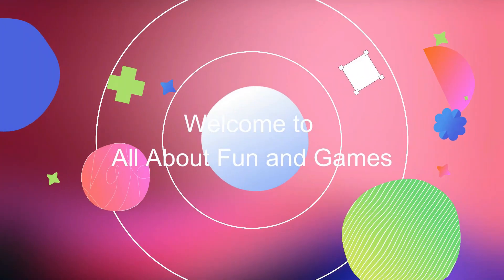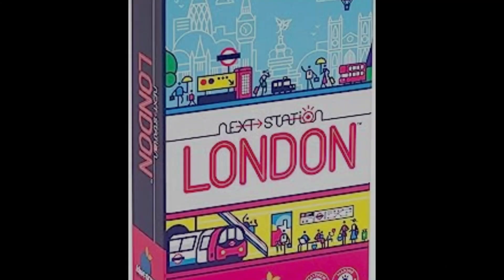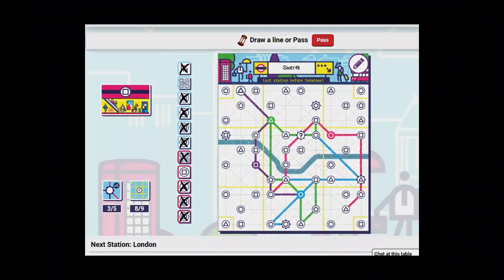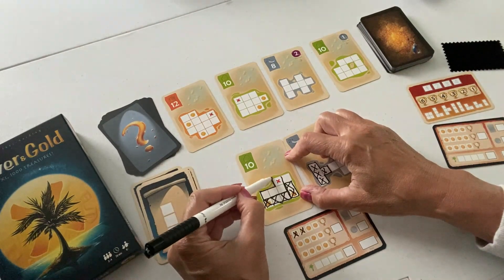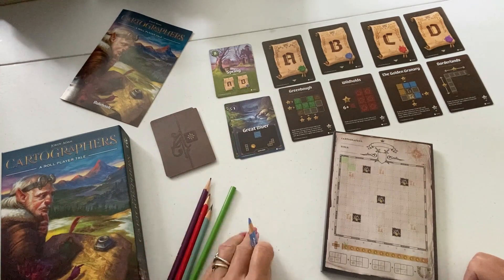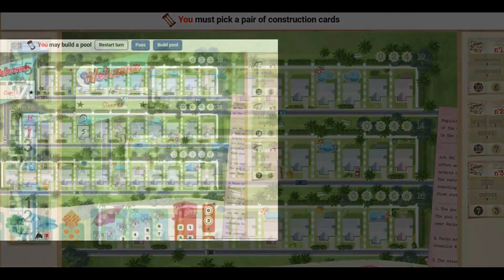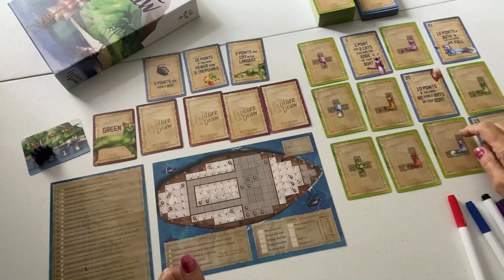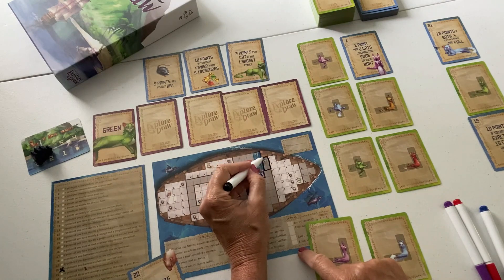Top 5 Flip and Write Board Games (that I Play Solo)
My top 5 flip and write Board Games - and then here are my top 10 Roll and Writes (currently- 2023)